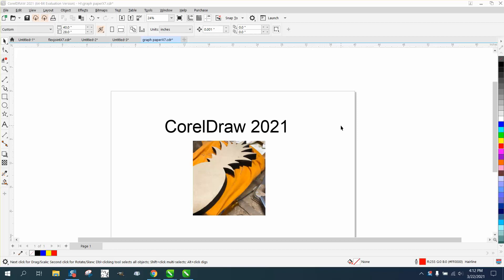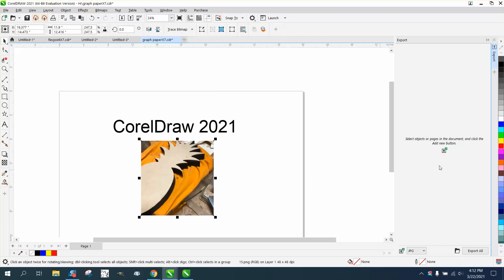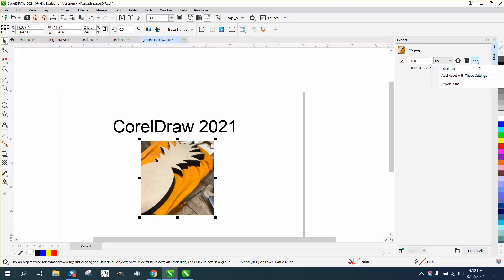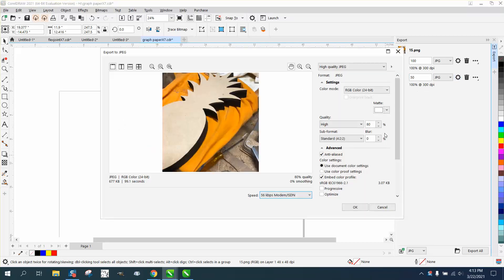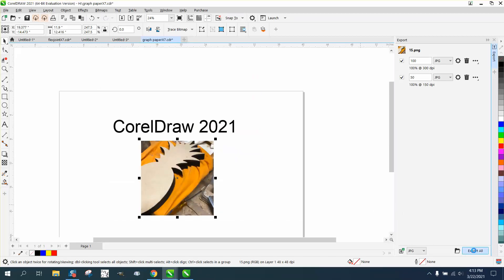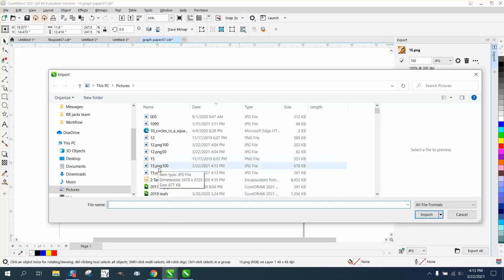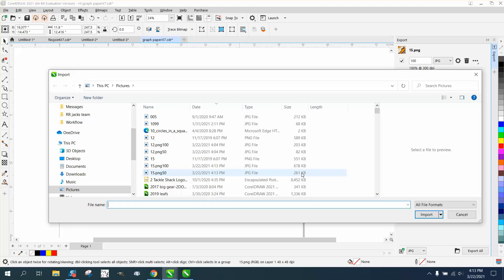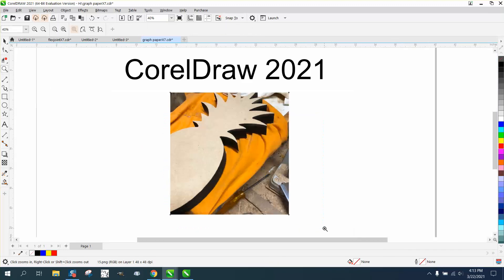Corel Draw Tips & Tricks CorelDraw 2021 Export Docker